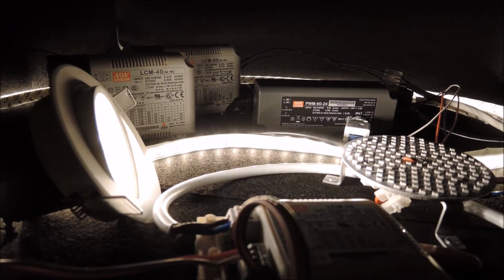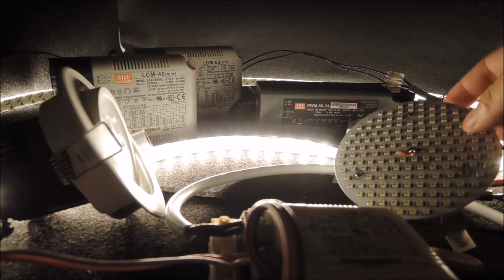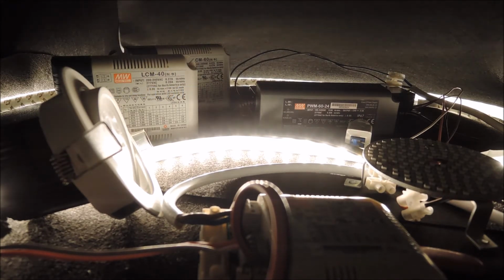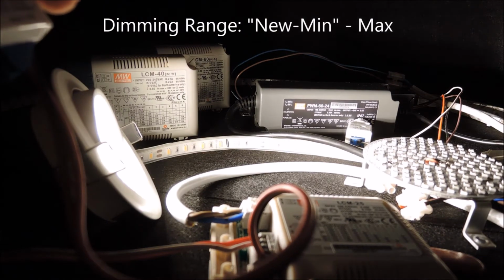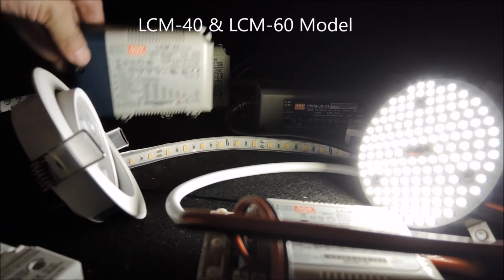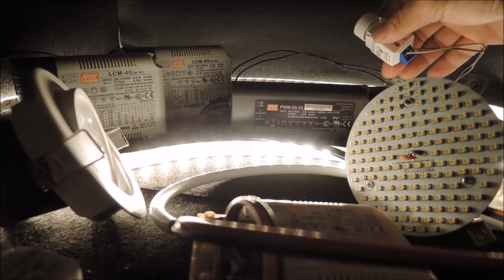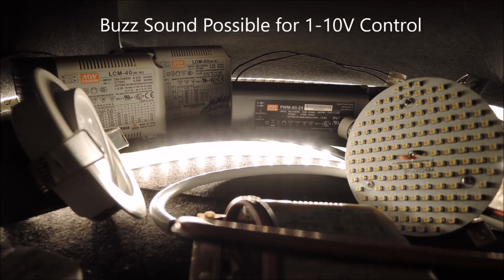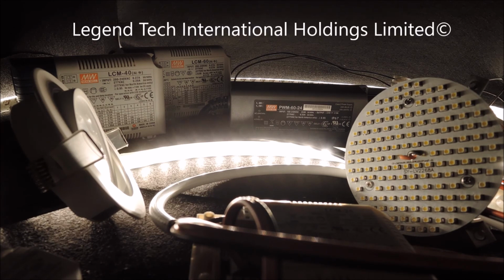Legend Tech DIMEZE™ Multi Power LED Driver and Buzz Sound from 1-10V Control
Multi-Power LED Drivers come with selectable output currents and work within a wide output voltage range, which enables installers to use it with different lighting fixtures without wasting resources for searching for the matched LED drivers for the particular lamp loads on-hand. It’s also common for the multi-power LED drivers to come with 1-10V dimming control interface; thus the multi-power LED drivers are recommended for field installation or replacement projects and for those, who would like to implement a dimming function to their existing fixtures.

In the video, we use the LCM series from Meanwell and the DZ1G1TEN from Legend Tech DIMEZE™ to demonstrate how easy it is to achieve dimming function with two downlights with very different electrical specifications. We use the LCM-25 to drive a Philips 5W downlight and a no-name 12.5W downlight and make them dimmable with our 1-10V controller. We also demonstrate the Minimum-Trim option setting and highlight the common pitfall of mixing the DIM+ and DIM- connection, which results in no dimming effect.

In the second part of the video, we connect the Legend Tech DZ1G1TEN with PCM-60-24, which is a 60W / 24V constant voltage driver for LED strip light from Meanwell. We point out that the audible buzz sound do happen when the 1-10V dimmers are connected to some LED drivers by comparing the performance with another 24V LED driver from a different manufacturer. Although it’s very simple in design, we emphasize the importance of getting the appropriate product certification for the 1-10V dimmers and proper dimmer-driver compatibility evaluation prior-to-purchase.